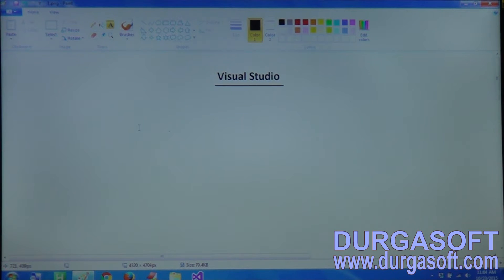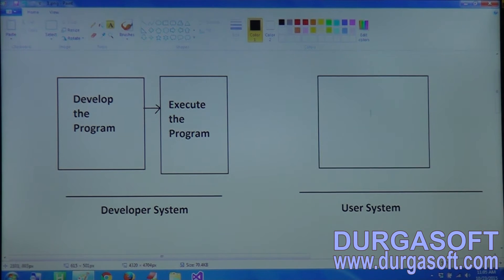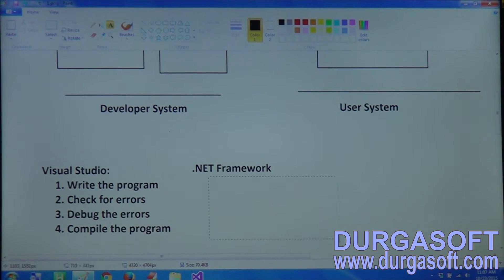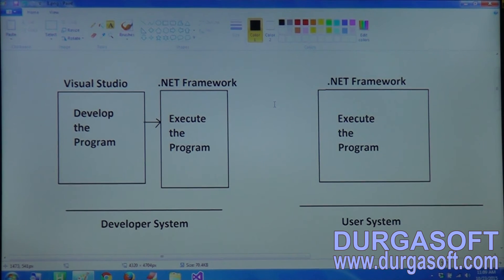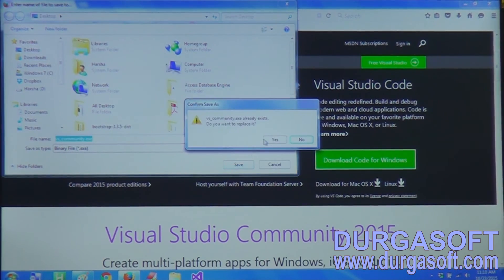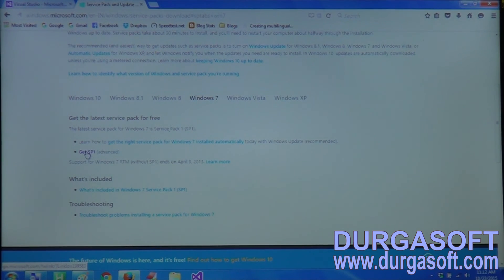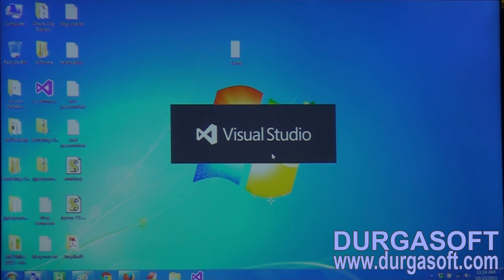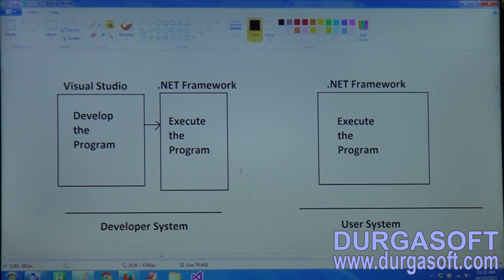MicroSoft . NET | Visual Studio